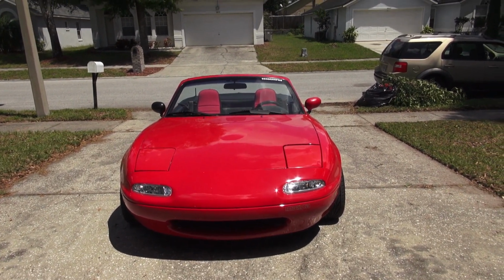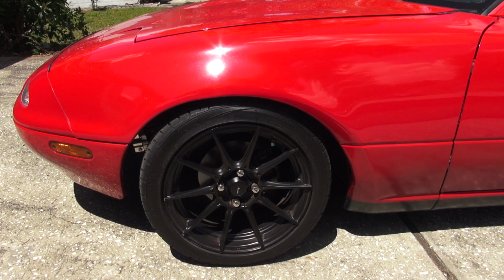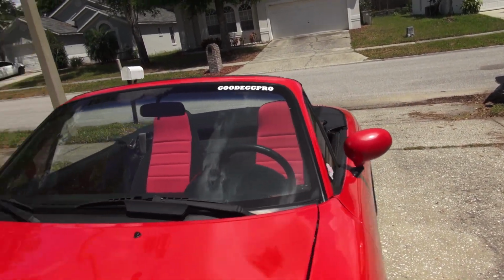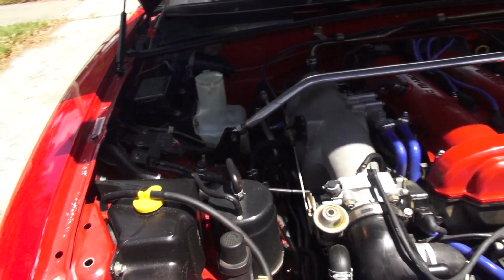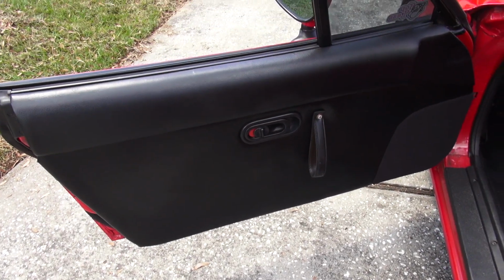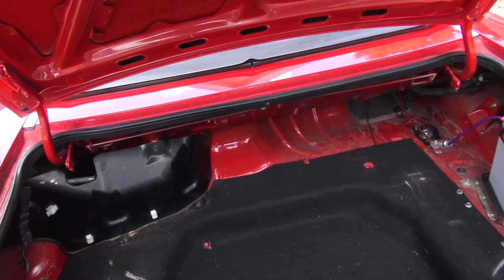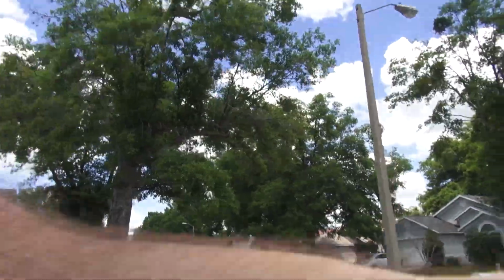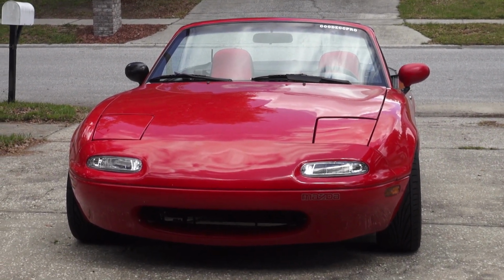1990 Miata Restore Project - Final Episode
So this is it, jerks.  This should be the last episode about the 1990.  I'll probably either die in this car, or die with it.  But unlike the 1995 I once owned, I'll never sell it just to get rid of it because it needs something I can't give it.

There's never going to be another Miata NA built.  And I don't think I'll ever want another one.  This is it.  I'm ok with that.